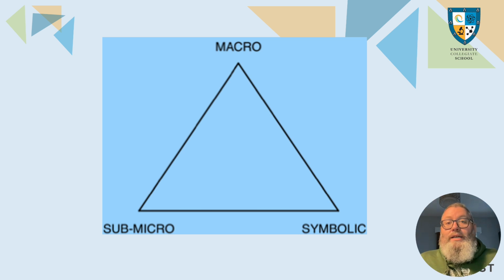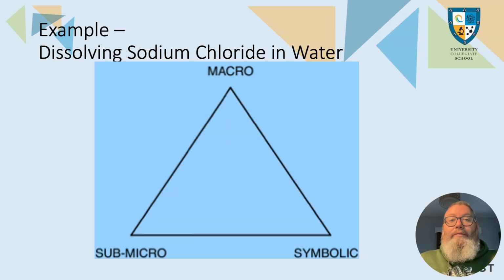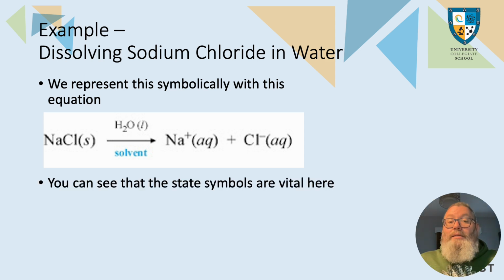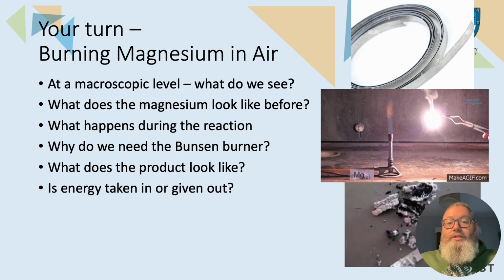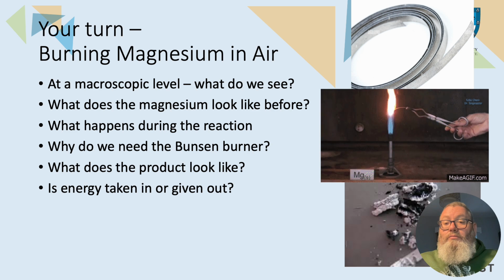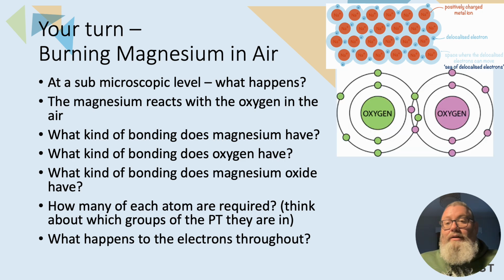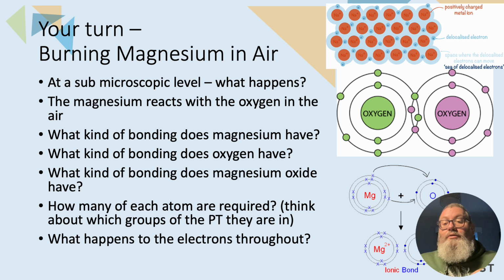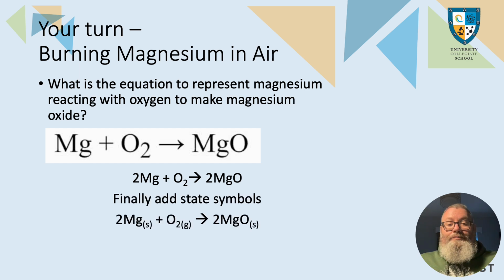An introduction to Johnstone's triangle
An introduction to Johnstone's triangle with some worked examples, this is really useful for learning about chemistry and analysing what happens in a chemical reaction from three perspectives, the macroscopic (what we observe), the sub microscopic (what happens to the atoms, molecules and even electrons) and the symbolic (the chemical equation)